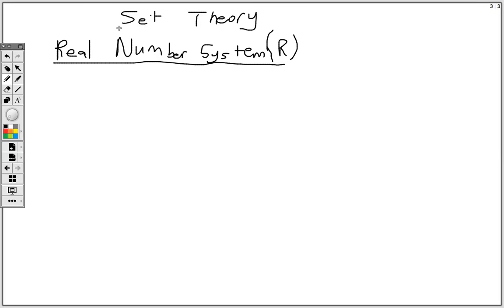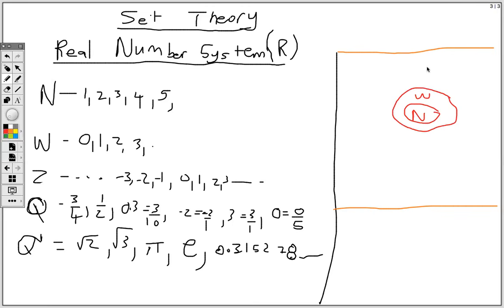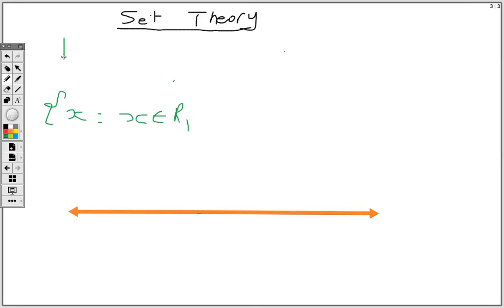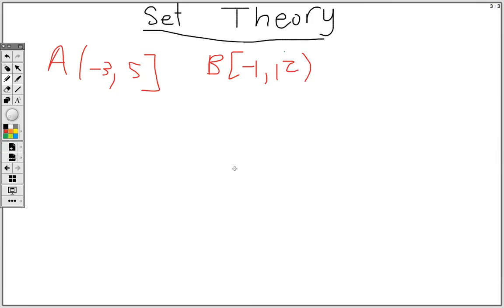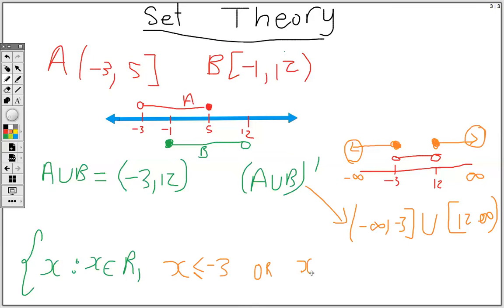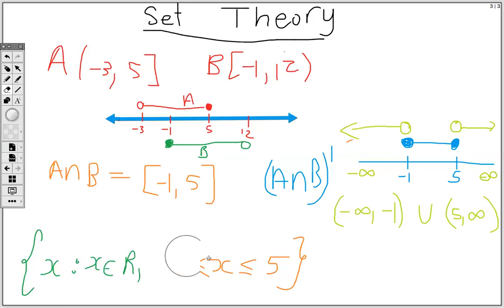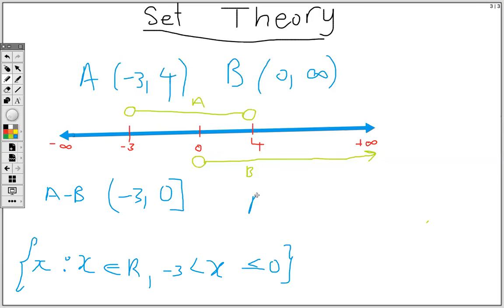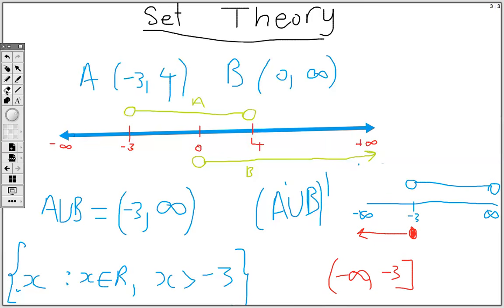Set Theory (2020)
This video is about set theory. The types of numbers(The real number system)  are explained.First dicussion is o real numbers: Whole Numbers, Natural Numbers, Integers, Rational and Irrational Numbers.  Along with set builders notation and set interval notation. There is also usage of number lines to show the area covered by each set.